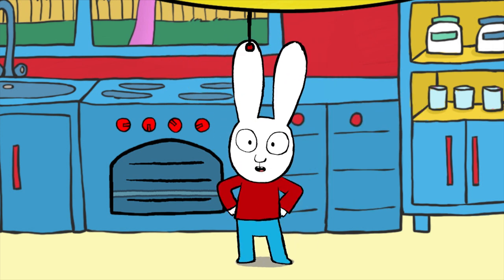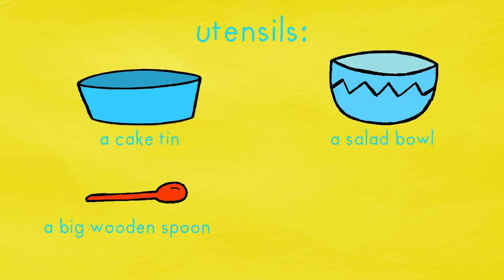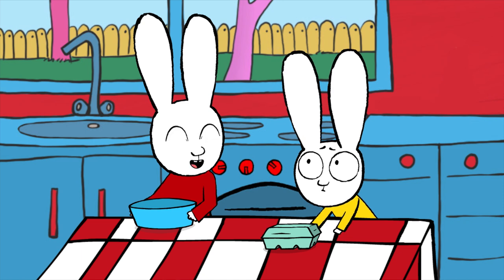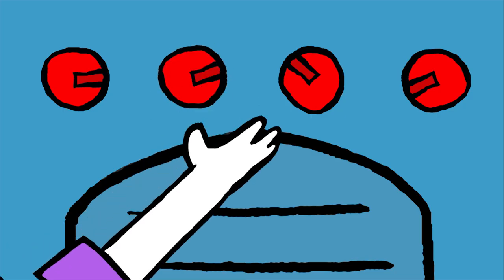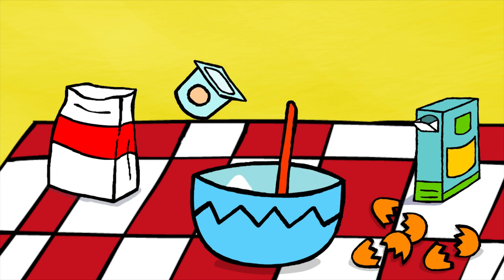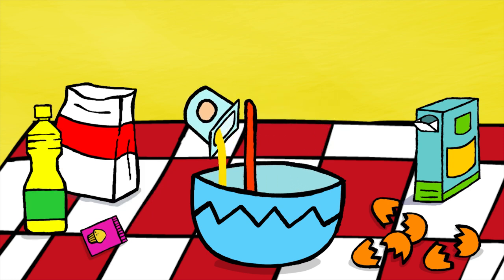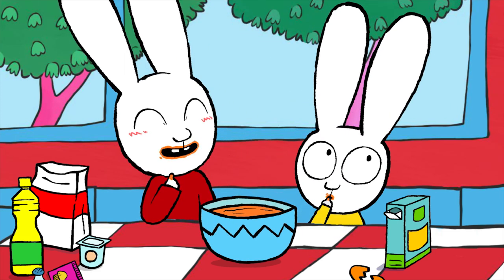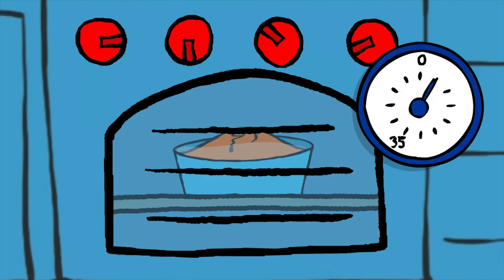Simon *Yogurt Cake recipe* [Official] Cartoons for Children